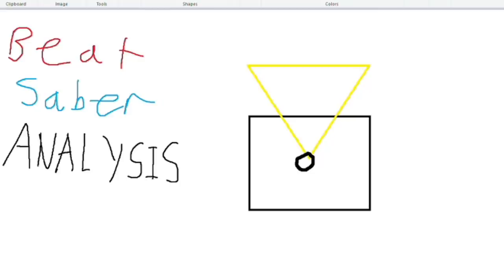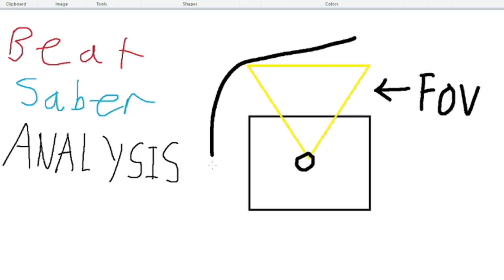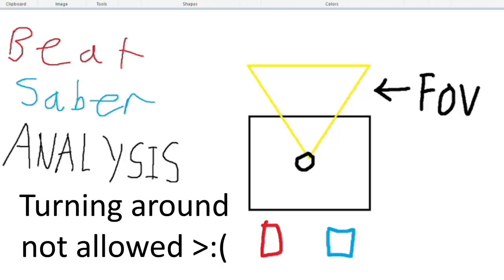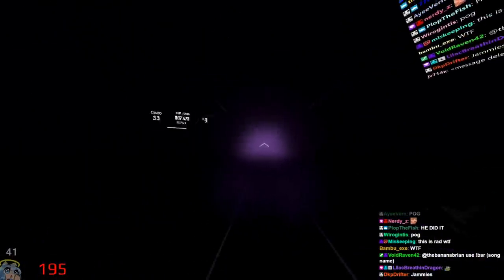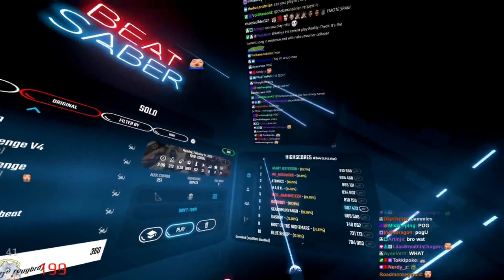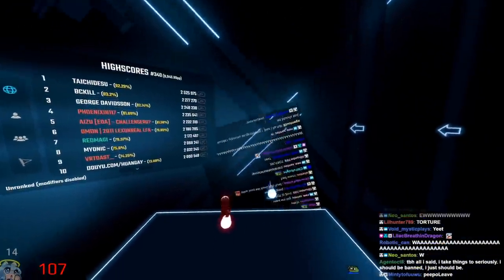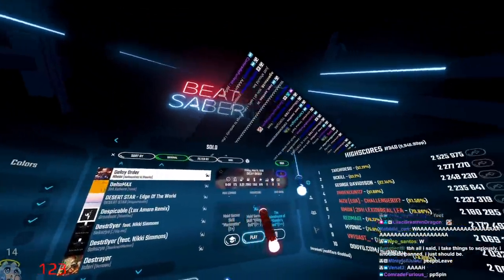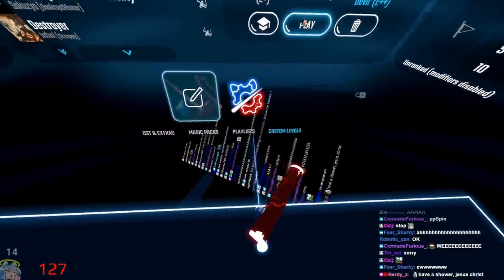Can you memorize these patterns?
►Song: TWO-TORIAL - BEMANI Sound Team "PHQUASE vs DJ TOTTO"